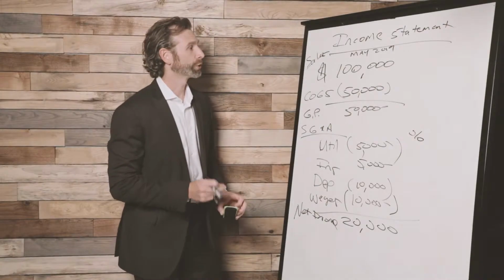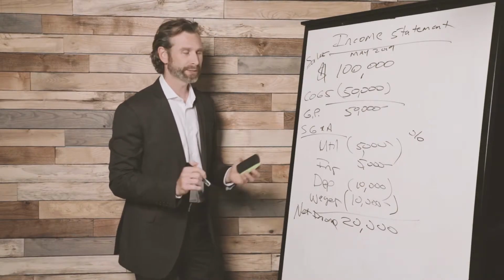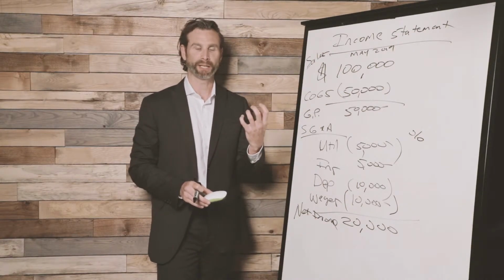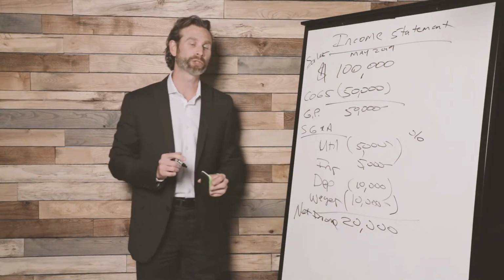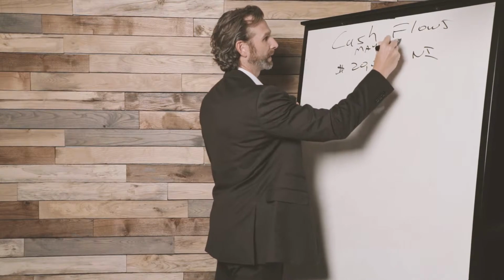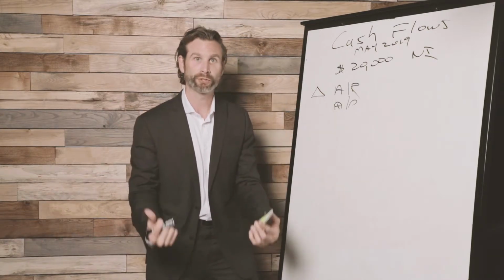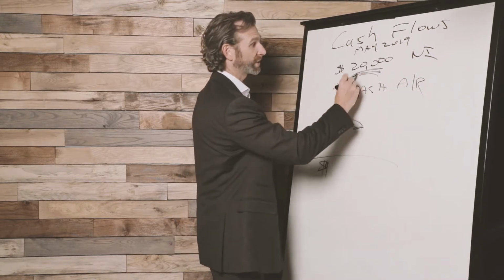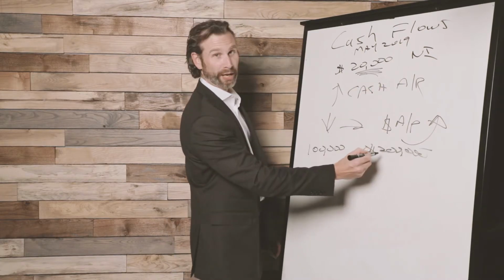Davis Group CPA — Financial Statements, Part 3